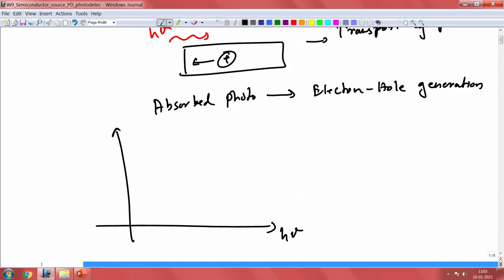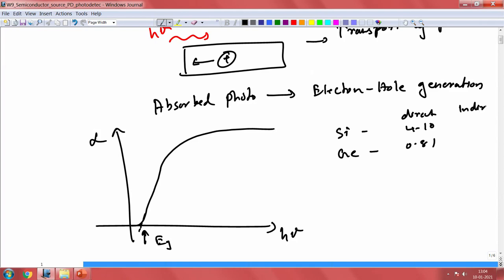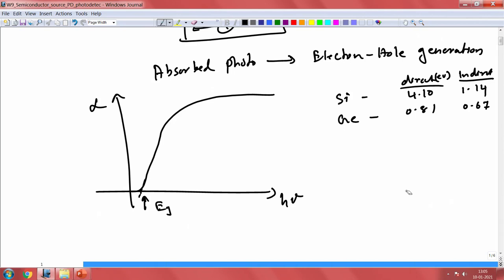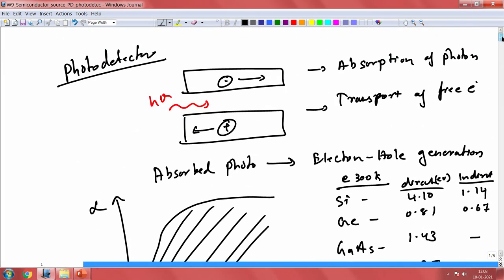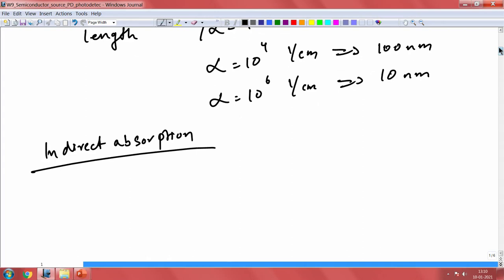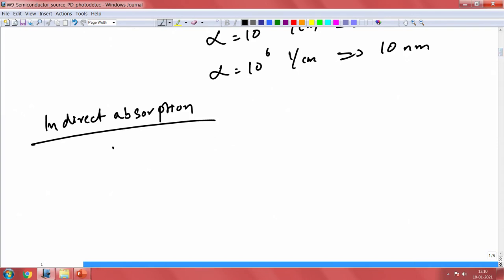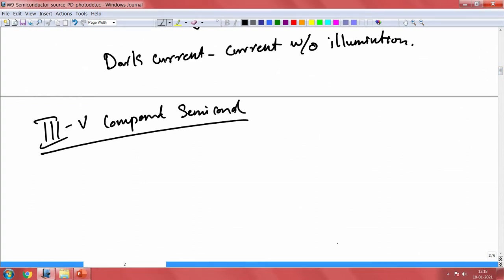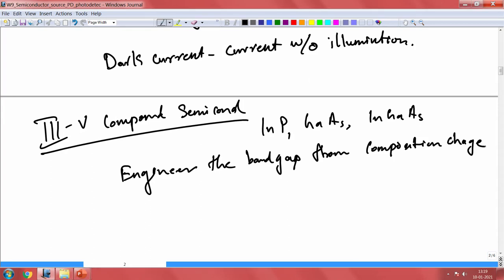lec44 Semiconductor photodetector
Photodetectors, Direct and indirect bandgap, Absorption length, Photocurrent, Photogeneration, Dark current, Photoconduction, Photovoltic, Responsivity, Frequency response, Drift and diffusion current.